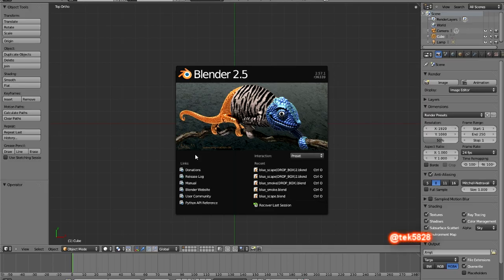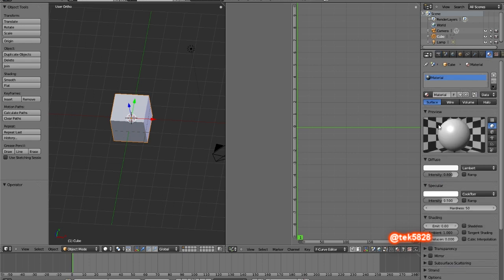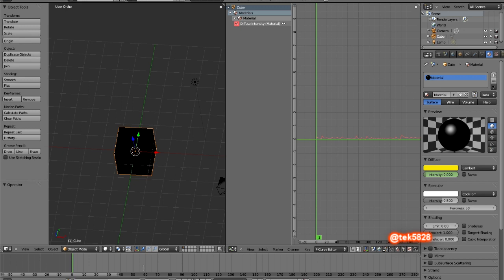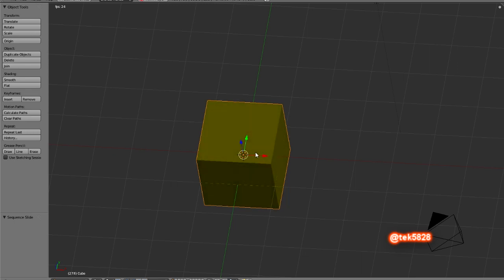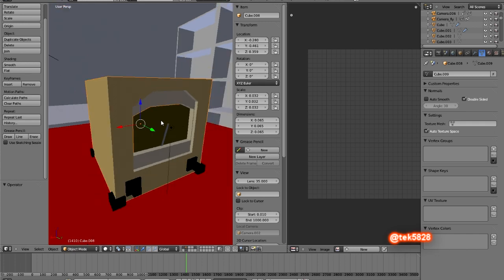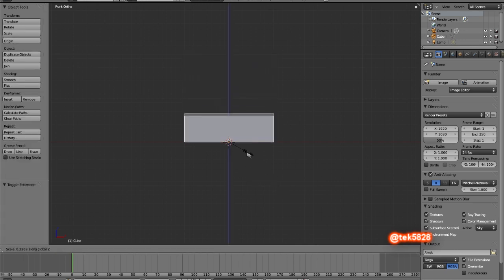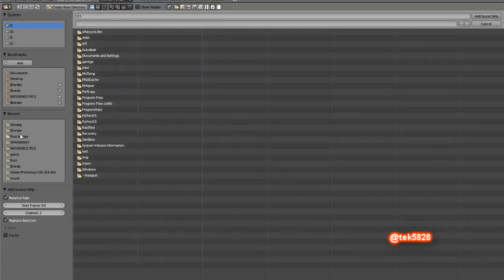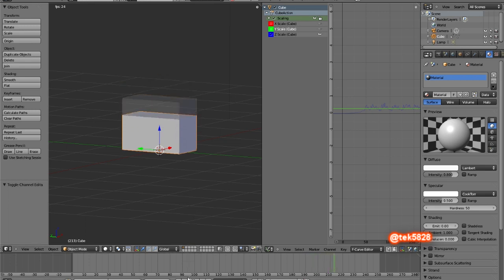Blender Tutorial | Bake sound to F-CURVE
Blender Tutorial 1 | Bake sound to F-CURVE

UPDATED

Hey guys, here's my first ever tutorial, hopefully more to come as I go along,

Just about a nice little feature in blender,

basically just baking a audio file to a F-CURVE, can be very useful.

One thing I forgot to mention, you can change the settings of the audio file when you are selecting the audio file in the file selector menu after pressing the "Bake sound to F-Curve" button, useful if there is not enough variance in the end f-curve